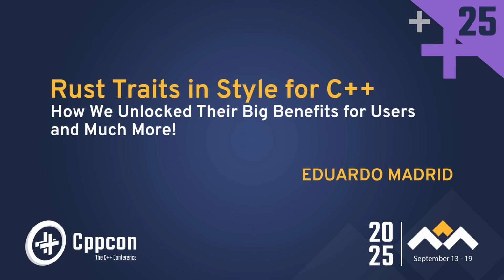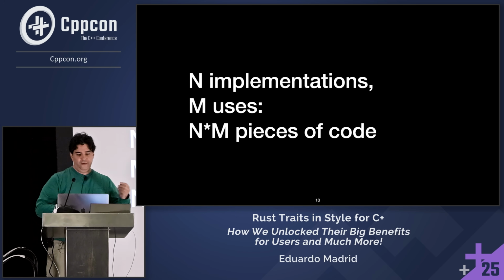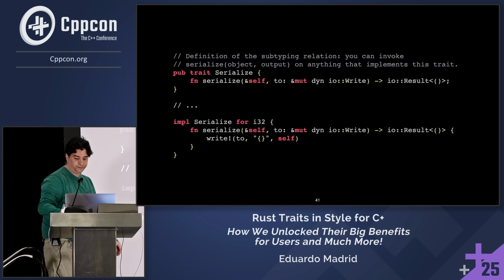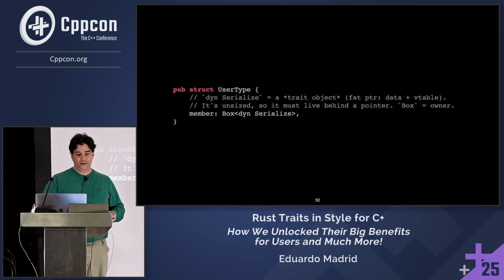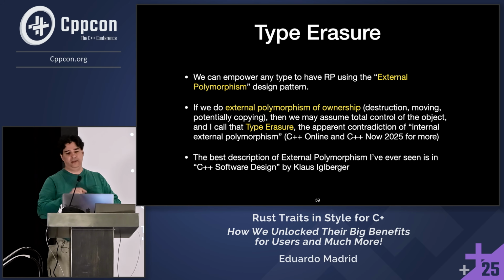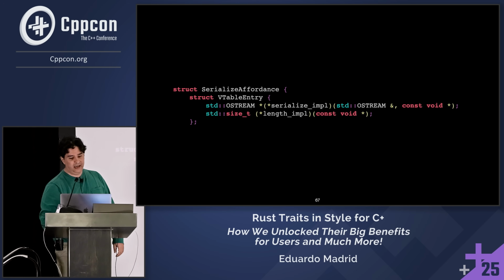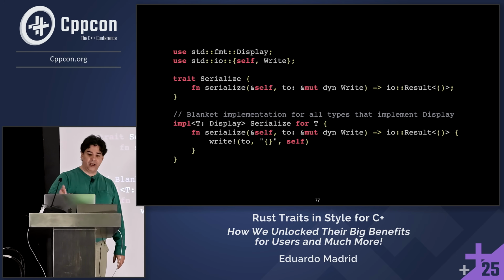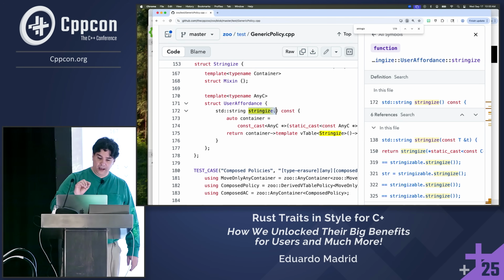Rust Trait Runtime Polymorphism in C++ - Eduardo Madrid - CppCon 2025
We built a library to support runtime polymorphism in the style of Rust Traits. C++ libraries ought to provide composable abstractions with zero-overhead, and this library may yield those benefits compared to idiomatic Rust runtime polymorphism (traits). Remarkably, the library also improves upon the very feature of C++ for runtime polymorphism, virtual dispatch. Thus, with this library we can enjoy the benefits of traits knowing we won't have to pay performance or object code size for the privilege.

 Still, why would we want to use this design option?

This presentation will illustrate by examples how Traits give us a way to avoid the hard problems of the normal design choice of inheriting from an object-oriented interface. Then, we will study how traits are supported, and how and why performance/object code size can be improved. You may anticipate that part of the reason is that this is a library rather than a programming language feature, and as such, it gives users freedoms that language features inherently deny — more reason to study these choices. Perhaps this new context surfaces improvements to Rust’s trait mechanism.

 Looking deeper at traits we see the following:

- For starters, we don’t have to modify already-great types —especially those we don’t own. We just provide the trait functions' implementations separately: no subclassing, no wrappers, and no struggles to retrofit new polymorphism to existing codebases, just new code.
- Inheritance has problems of rigidity, traits void the need to use inheritance
- Traits decouple behaviors from hierarchies of inheritance, allowing clean composition of functionality.
- In particular, no fragile base classes: no challenge of changing a base with unexpected consequences.
- There’s no tight coupling between interfaces and implementations -  -  Traits are opt-in behavior.
- Dynamic dispatch is explicit and type-safe
- Also polymorphism with value semantics! -

Finally, the programming techniques devised in this framework to support Rust Traits, such as the automatic building of constexpr virtual tables, might be applicable on their own to unrelated things.

We will show how C++ is so powerful that you can incorporate wholesale good ideas from other languages and improve.

Eduardo Madrid

Eduardo has been working for many years on financial technologies, automated trading in particular, and other areas where performance challenges can be solved in C++. He contributes to open source projects and teaches advanced courses on Software Engineering with emphasis in Generic Programming